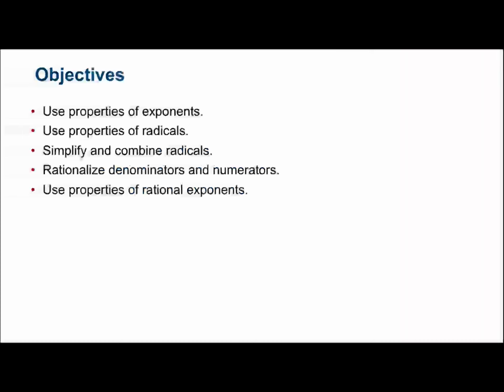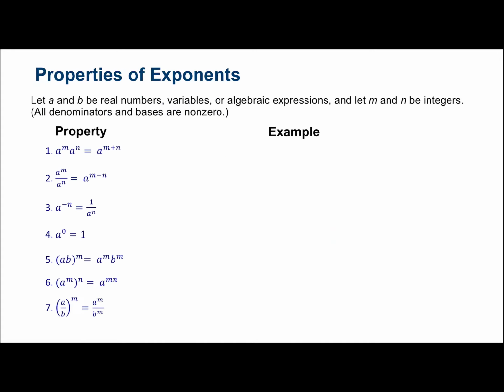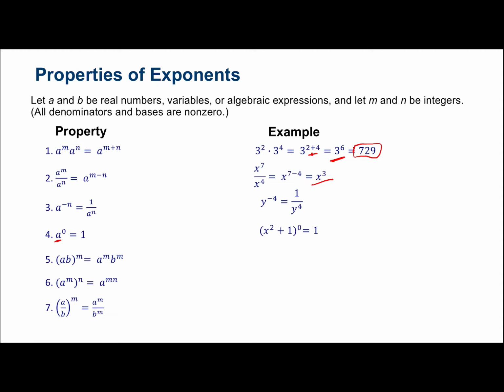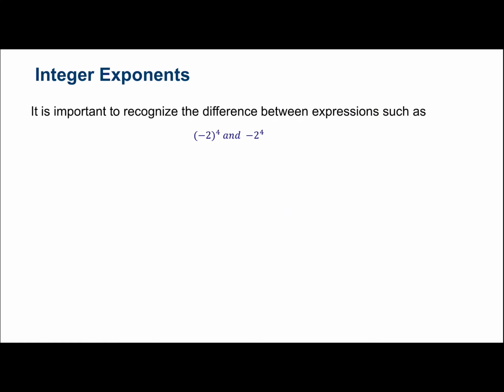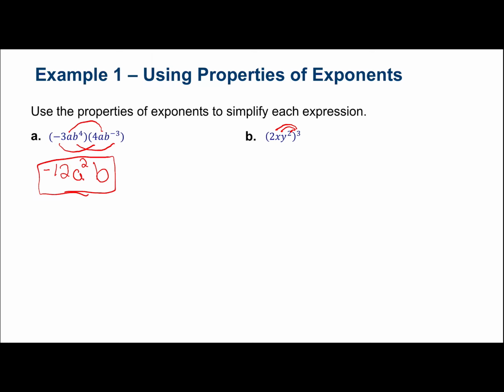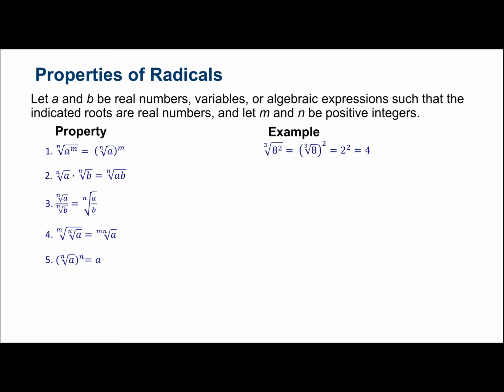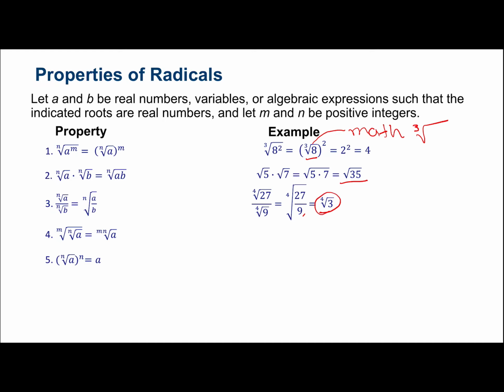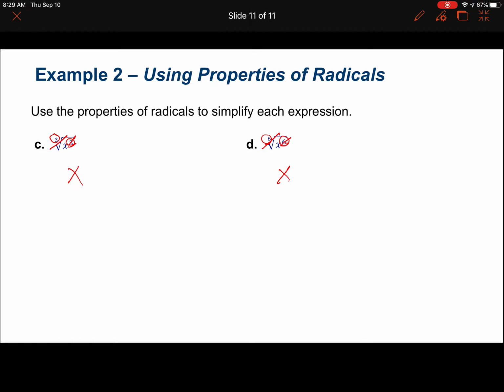CA P2 Part 1 Video Lecture